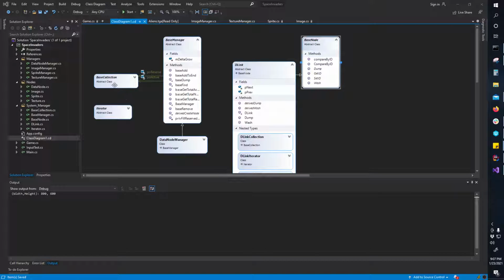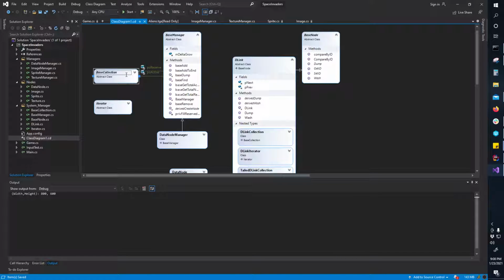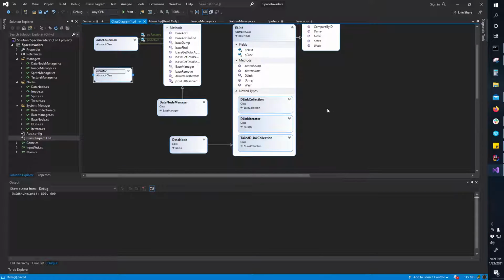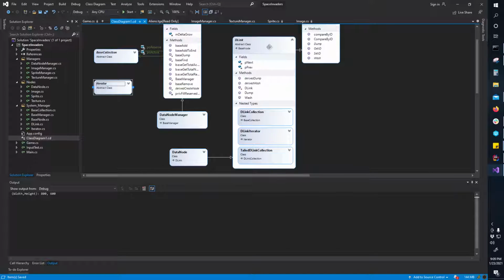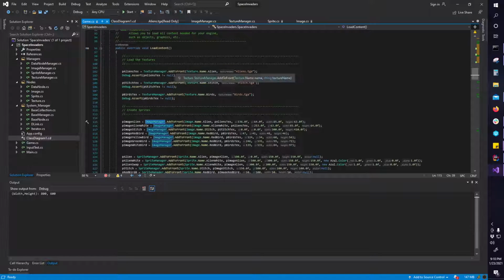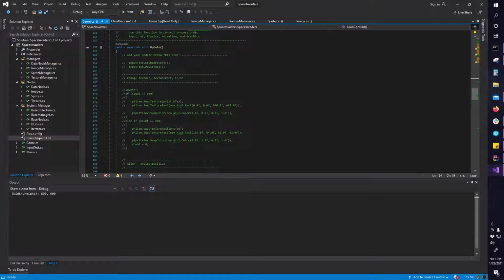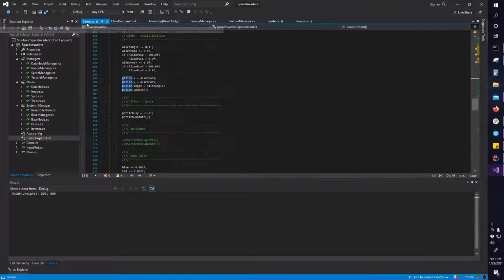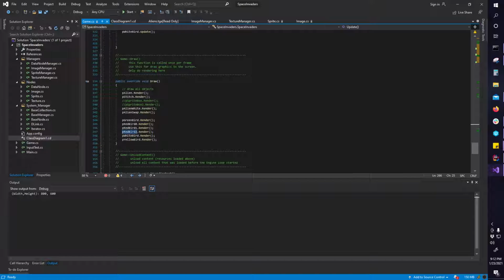Sprint 2 -- Managers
Implementing singleton managers -- Textures, Images, Sprites (oh my)